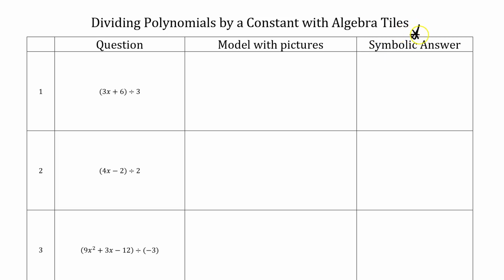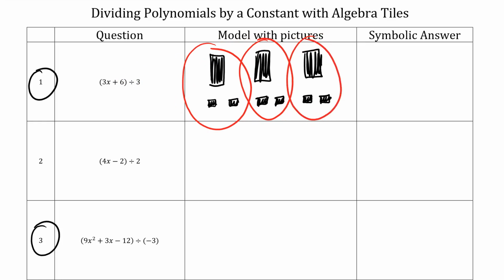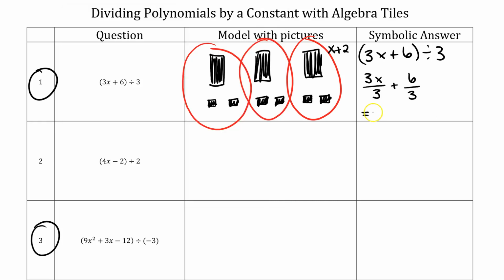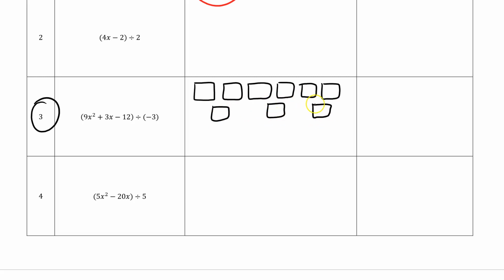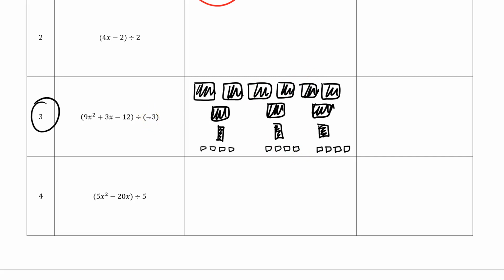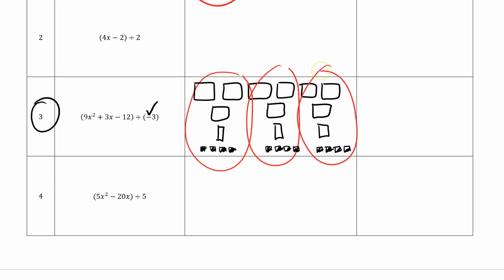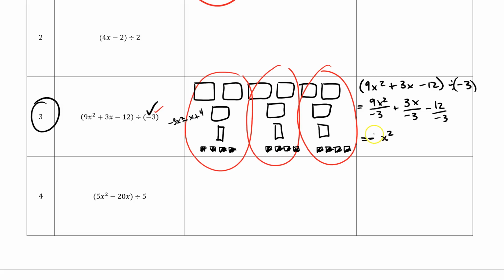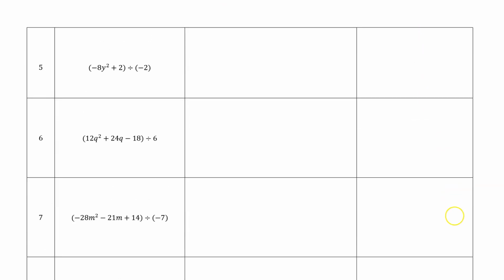Dividing polynomials by a constant with AT